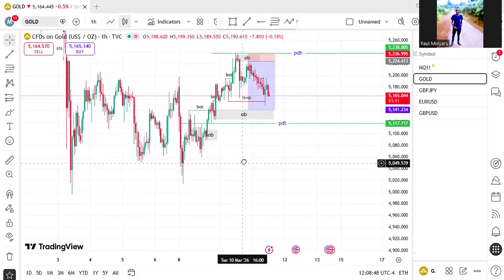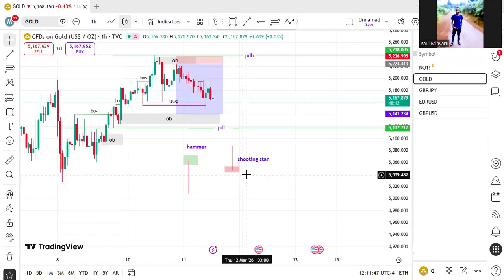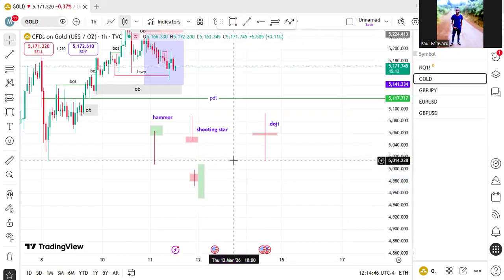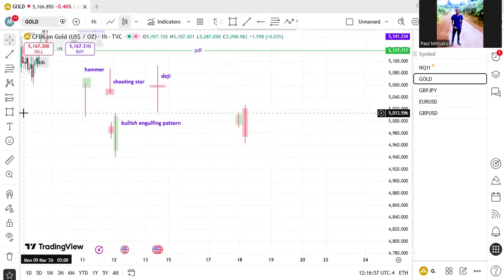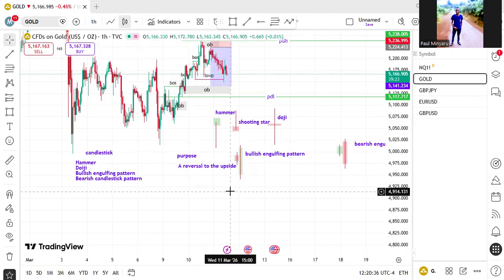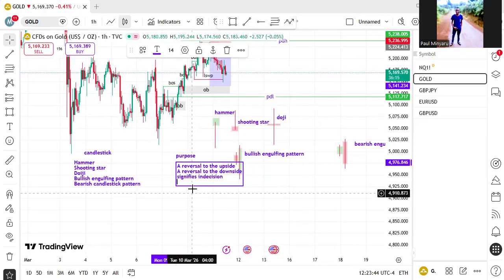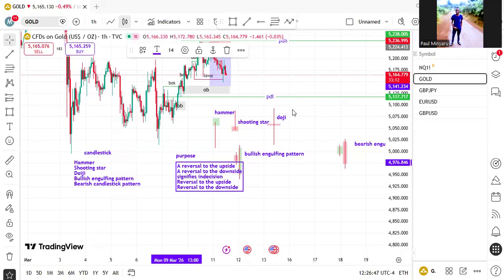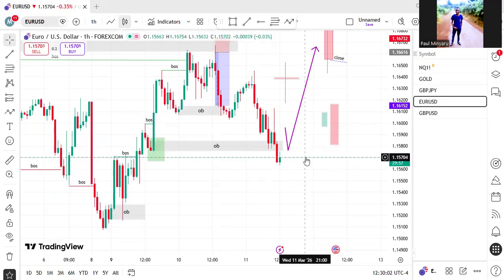🚨 **5 Candlestick Signals That Predict Market Reversals** 📈📉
In this video, you will learn **5 powerful candlestick patterns** that traders use to identify possible **market reversals** in Forex trading.

Understanding these signals can help you improve your **entry timing** and avoid bad trades.

🕯 In this lesson we cover:
• **Hammer** – A bullish reversal signal after a downtrend
• **Shooting Star** – A bearish reversal signal after an uptrend
• **Doji** – Shows market indecision between buyers and sellers
• **Bullish Engulfing** – A strong sign buyers are taking control
• **Bearish Engulfing** – A strong sign sellers are dominating the market

These candlestick signals are commonly used when trading **Gold (XAUUSD), EURUSD, and GBPUSD**.